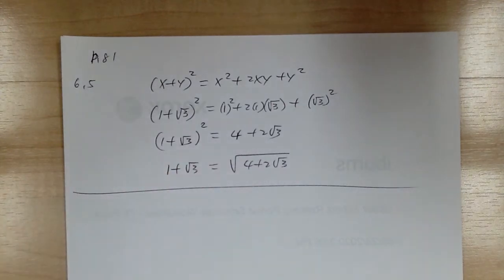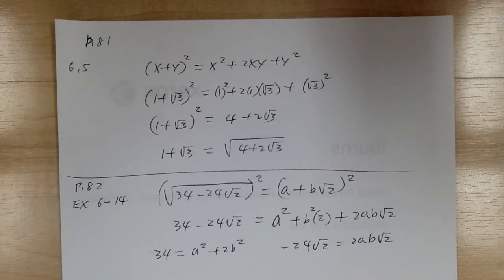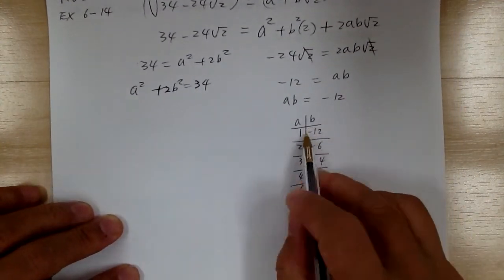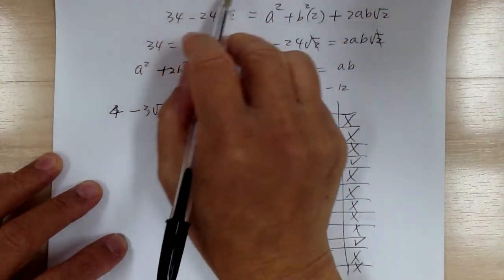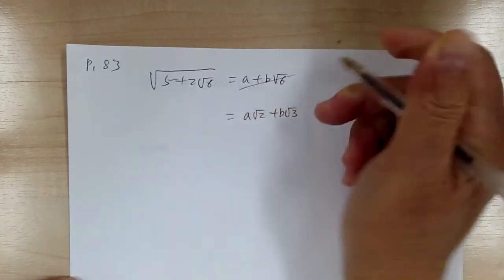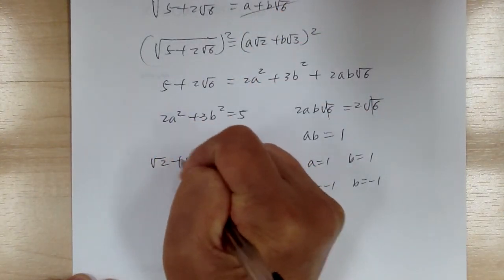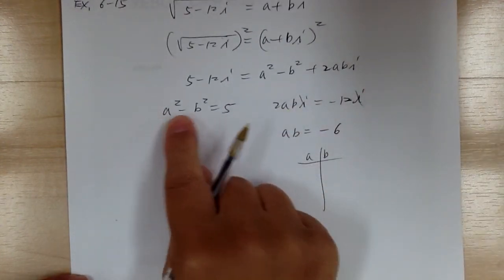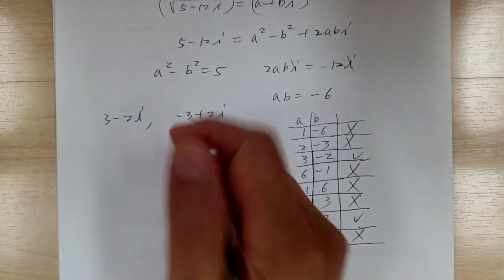Competition Math 6.5 p.81-84